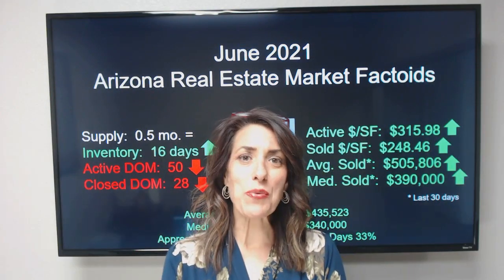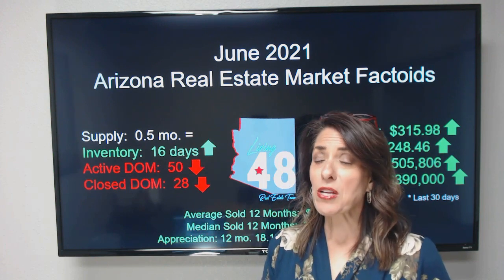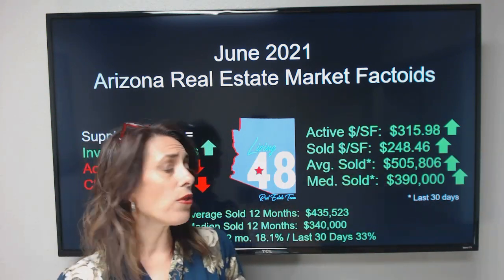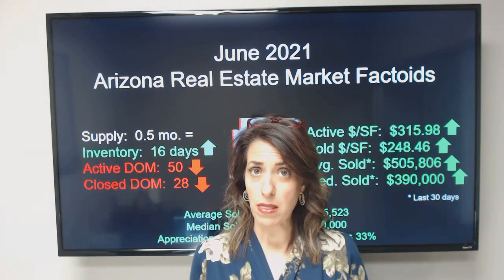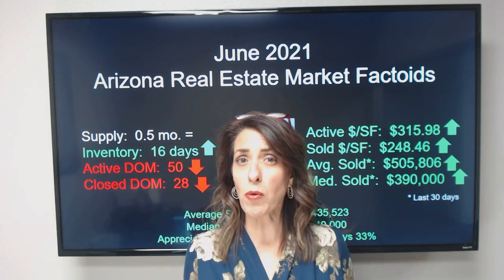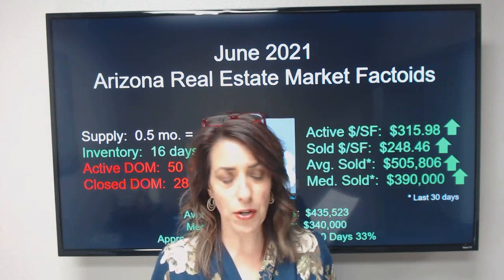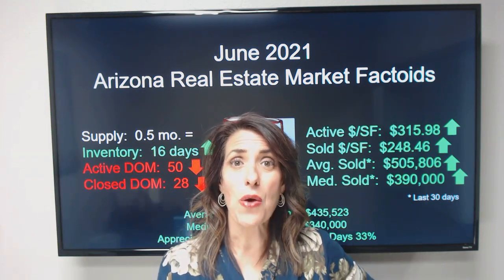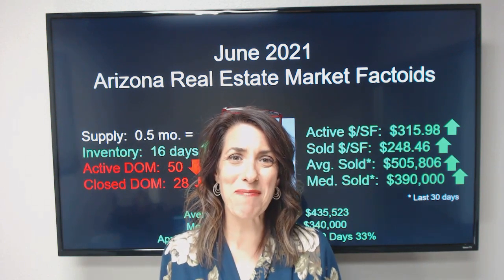June 2021 Market Update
What's the latest with the Arizona Real Estate Market? Watch this video for all the updated numbers and what they mean to you. Have additional questions or would like to drill down to your specific situation?

Looking to buy or sell a home?

Katie Evans
Living 48 Real Estate Team
Keller Williams East Valley